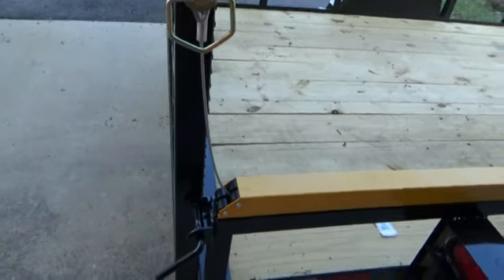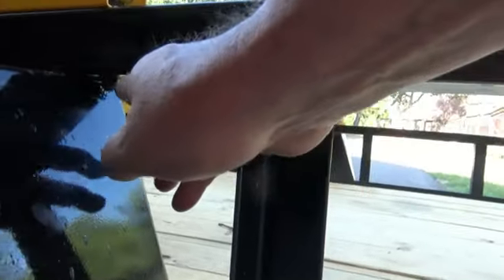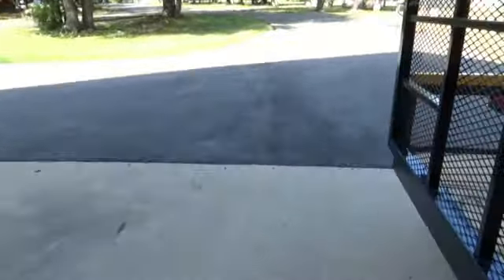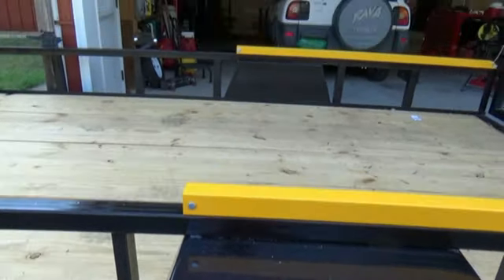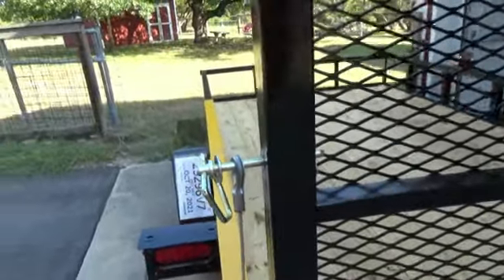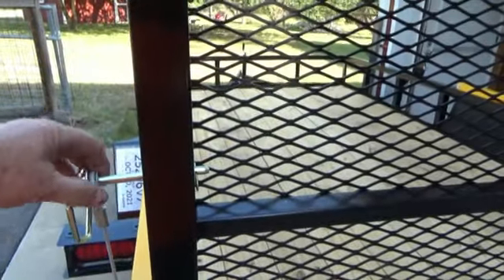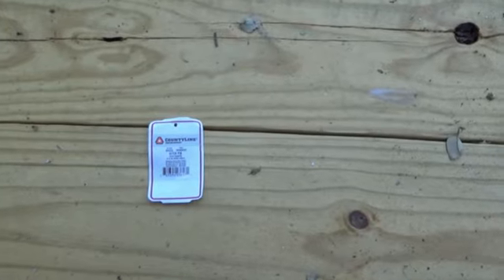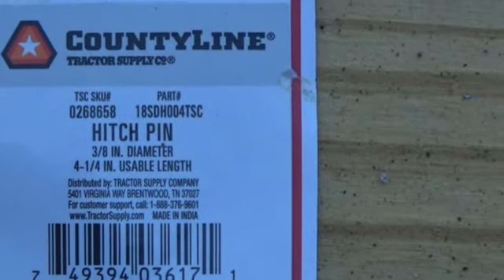Gorilla-lift Trailer Gate Assist - Lowering gate into trailer floor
The placement of the mounting holes may create issues for you depending upon the design of your trailer.

Also I demonstrated my installation to permit the trailer gate to lay flat inside the trailer after installation of the Gorilla-lift (Gorilla lift).